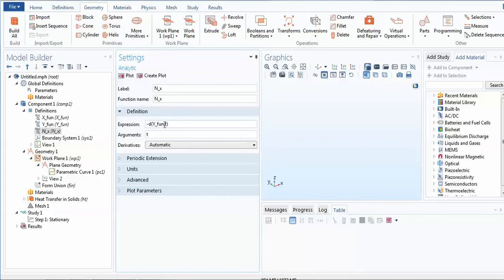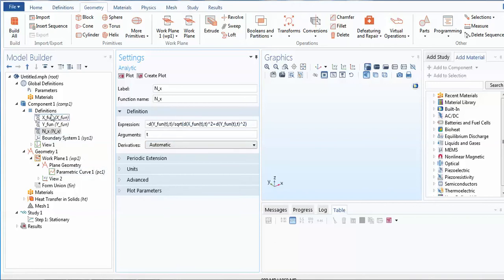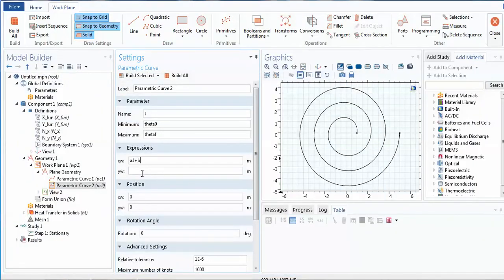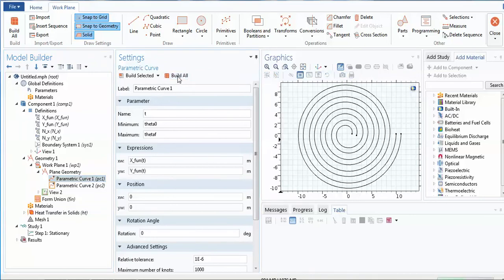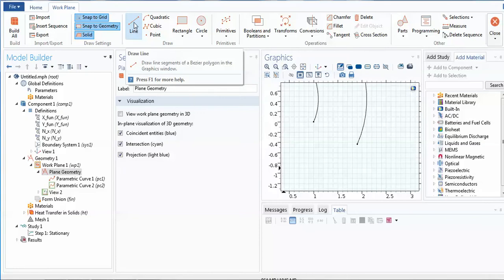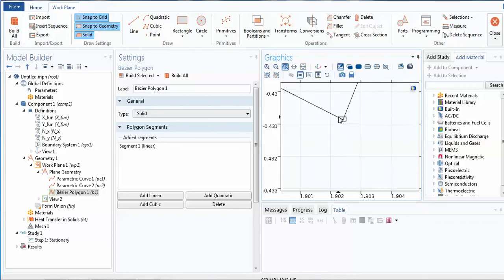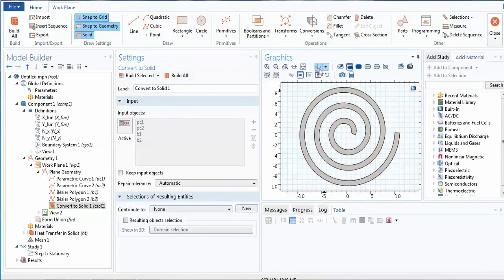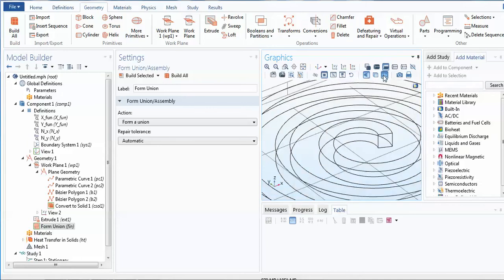COMSOL: (II/II) Complex 3D Geometry construction using Basic Mathematics L-7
Complex 3D Geometry (Archimedean spiral) is constucted using curvature formula.